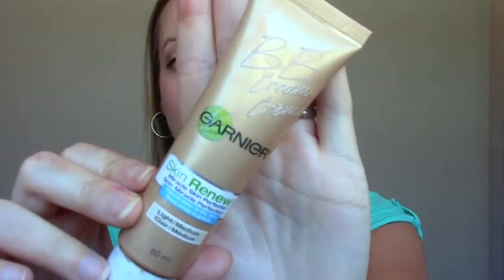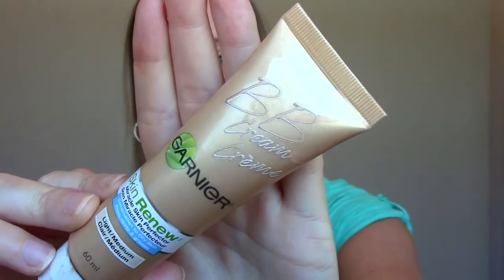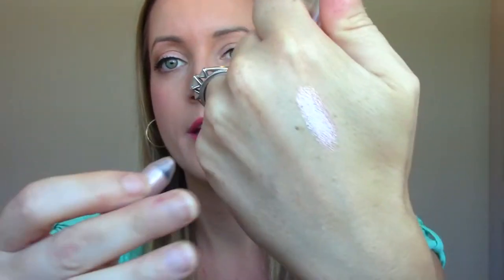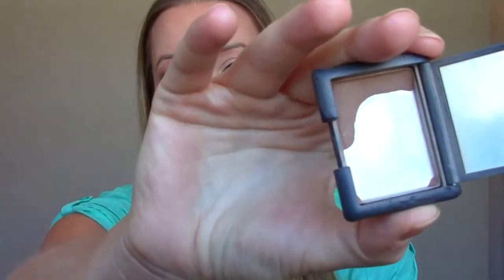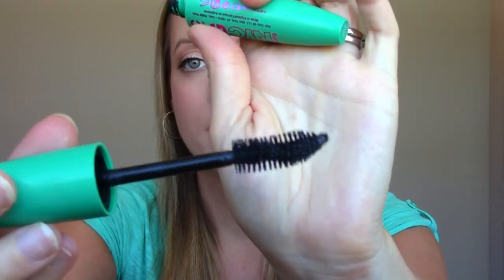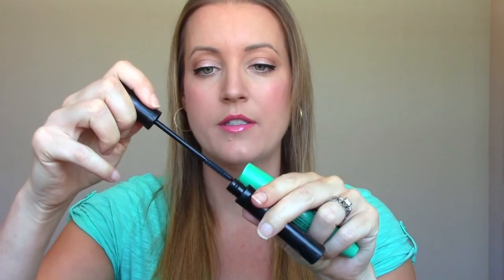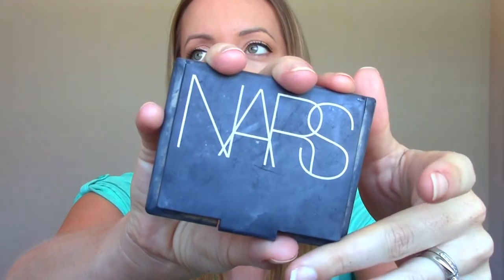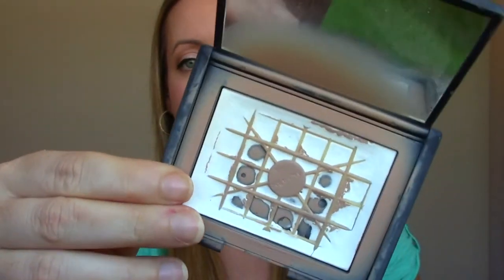5 By Fall TAG!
These are the 5 products I'm going to try to use up by October 1st! :)  I was tagged by BeautyNaturesWay and I tag all of you.